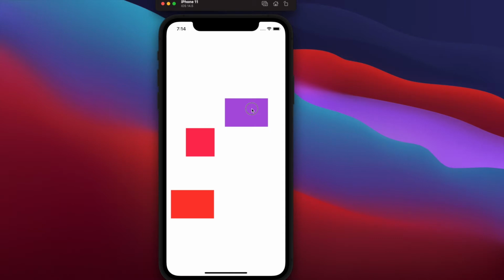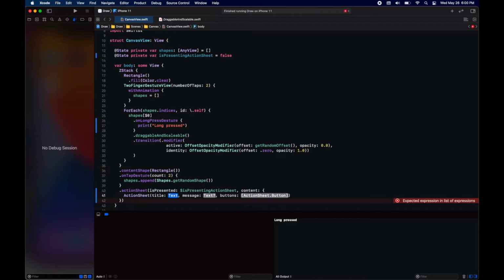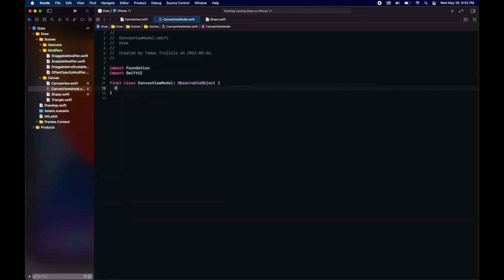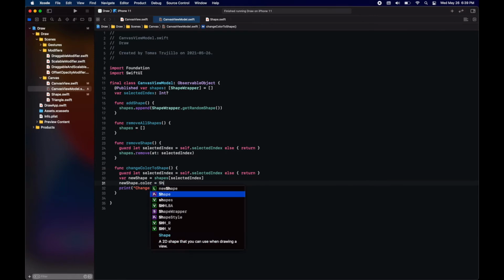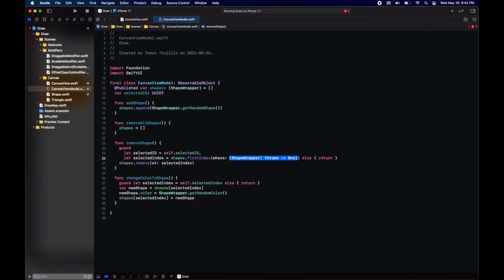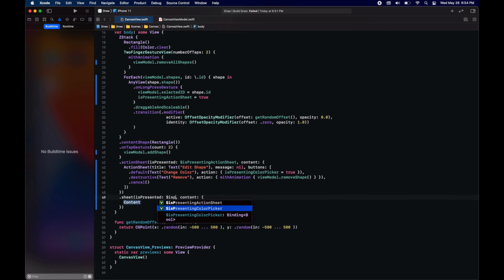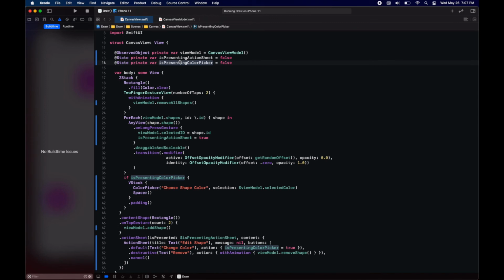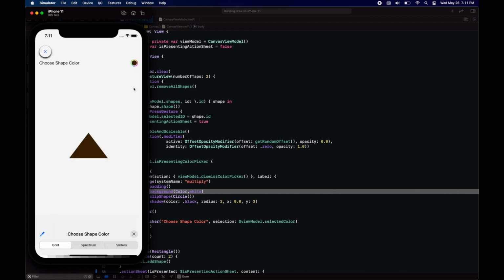Using LongPress and ColorPicker - Draw SwiftUI Part 2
When the user performs a LongPressGesture on a Shape, we will present an ActionSheet with custom actions. We will display the option to remove the shape or change its color using ColorPicker.

Chapters:
0:00 Using LongPress Gesture and ColorPicker
0:28 Adding onLongPressGesture
1:28 Presenting ActionSheet
3:32 Creating ShapeWrapper to get rid of AnyView
4:28 Using a @Published var in CanvasViewModel
7:24 Making ShapeWrapper Identifiable and using it on ForEach
10:06 Choosing a Color with ColorPicker
12:05 Presenting ColorPicker control